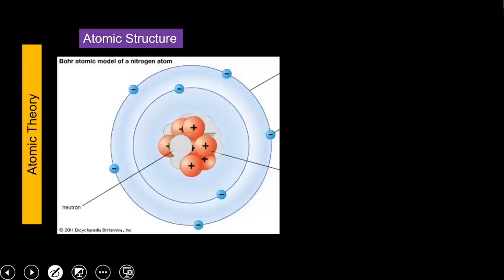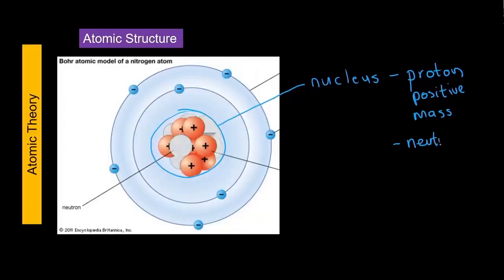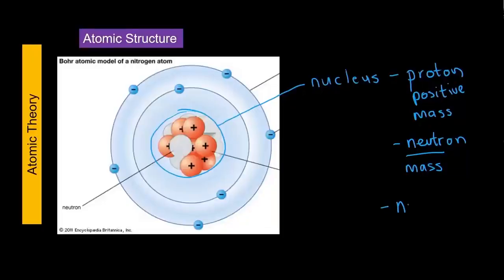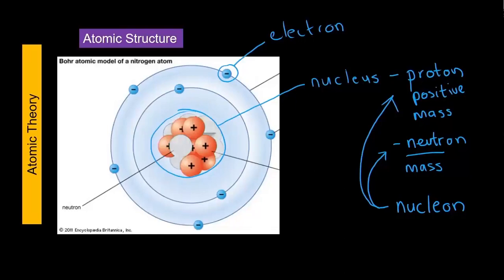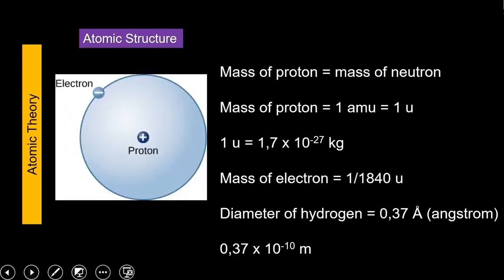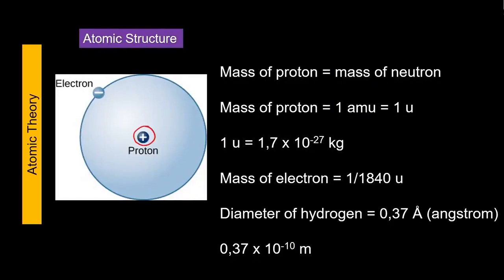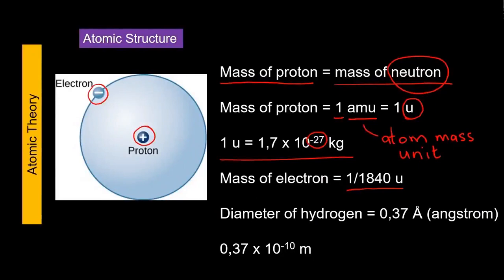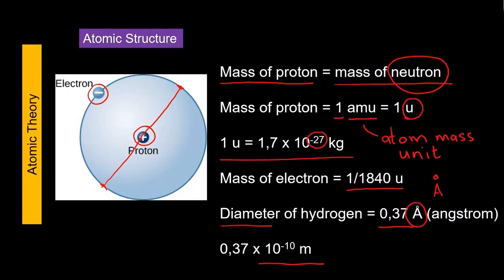MTN Physical Sciences Grade 10 Atomic Theory Seg 1